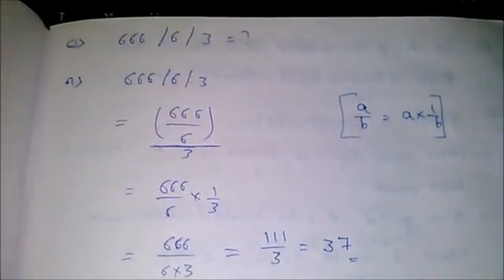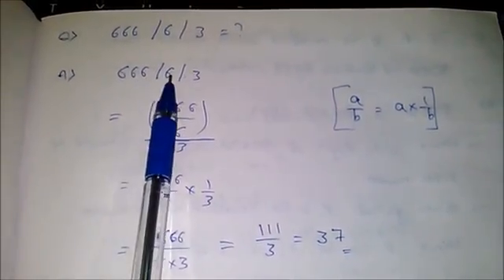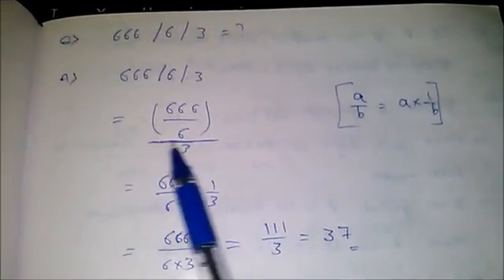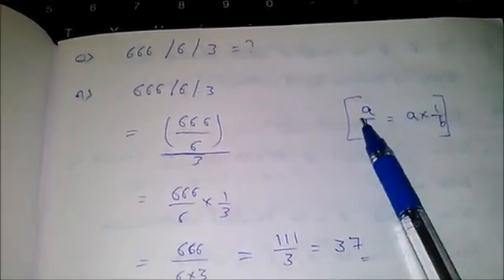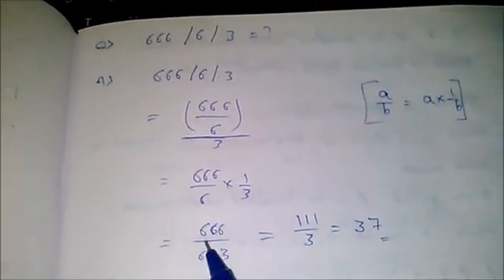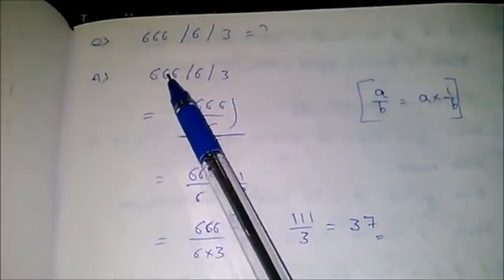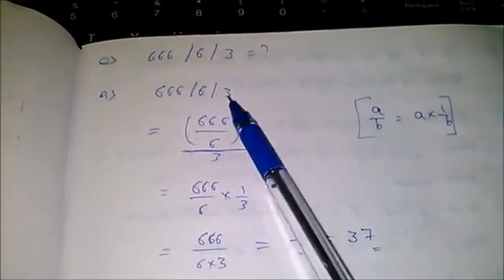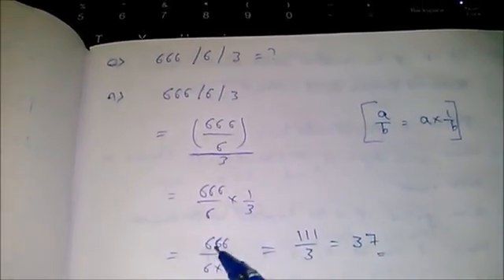What is the value of 666/6/3?